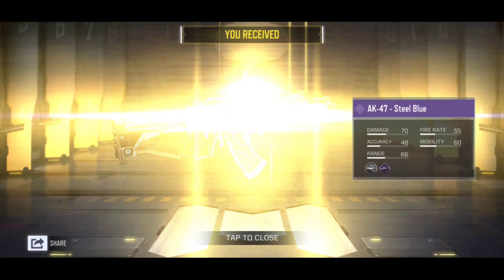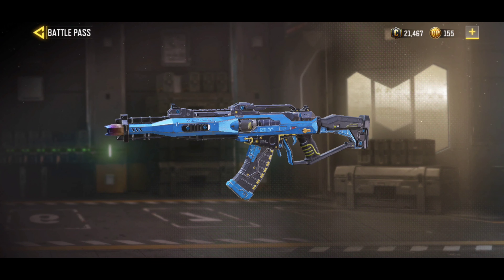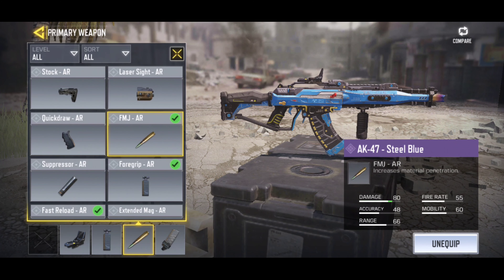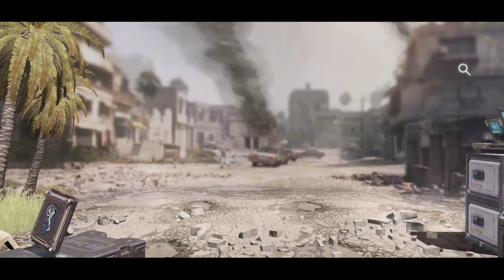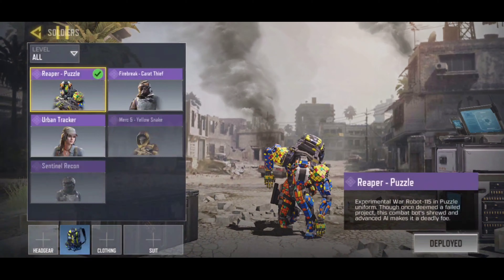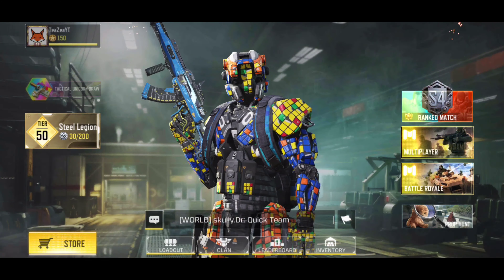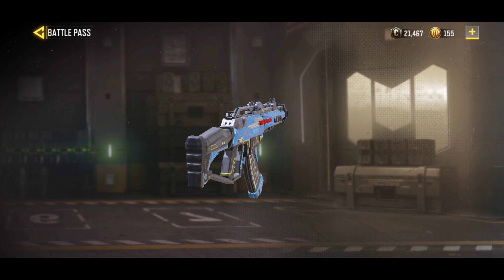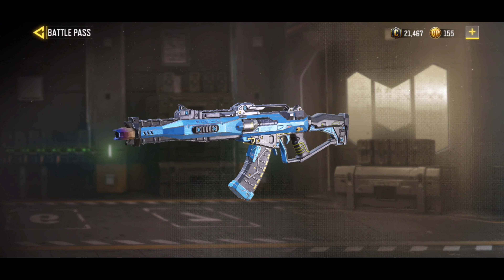AK47 Steel Blue | Worst Battle Pass AK-47?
Help me make Better content by Donating!

( I am Broke, so anything helps)

COD MOBILE: TeaZeaYT

Want To Play Minecraft With Me?
Add Me: TeaZeaYT